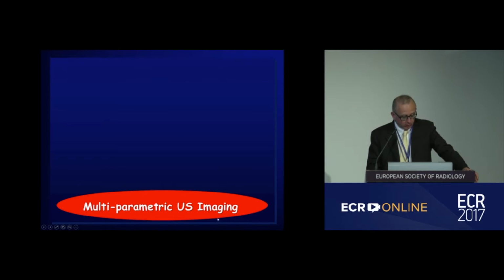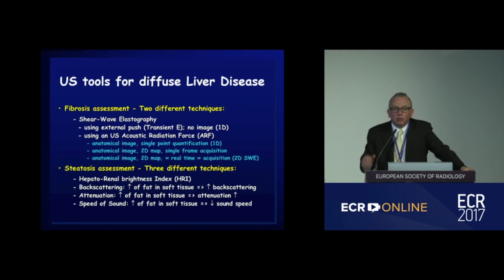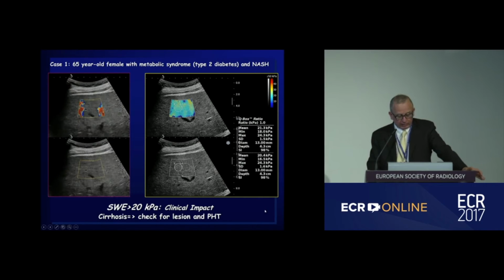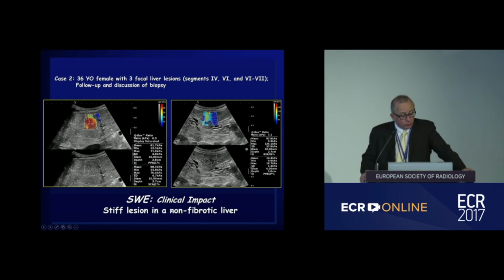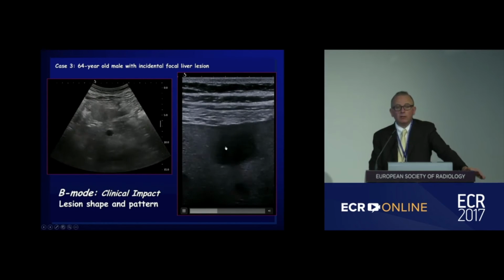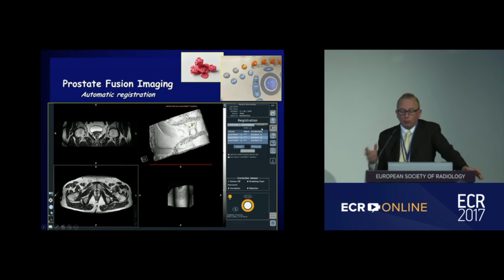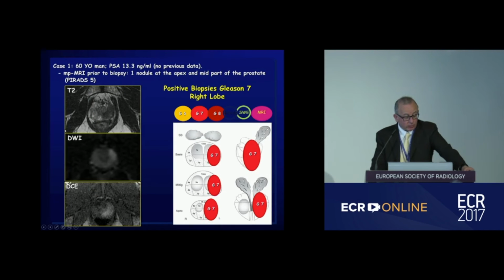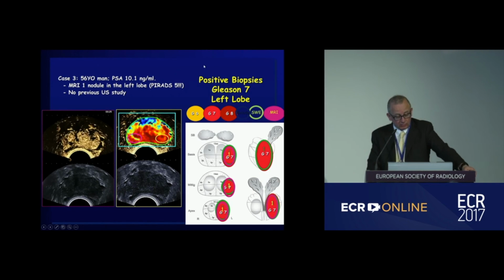ECR 2017 Symposium - Enhancing liver and prostate imaging with UltraFast™ multiparametric ultrasound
Enhancing liver and prostate imaging with UltraFast™ multiparametric ultrasound
Prof. Jean-Michel Correas, FR